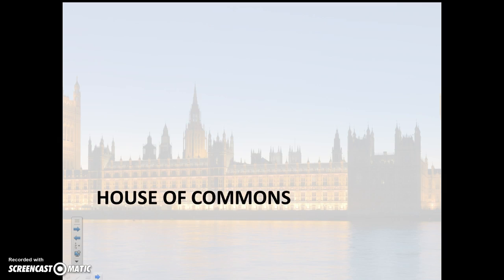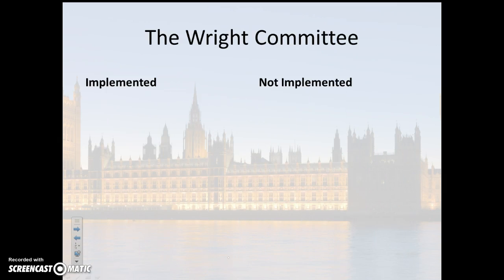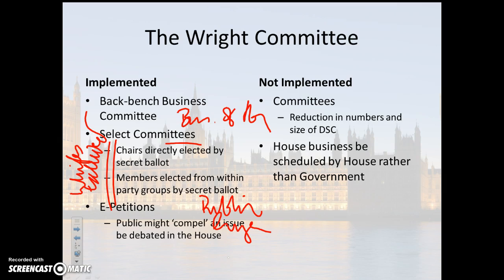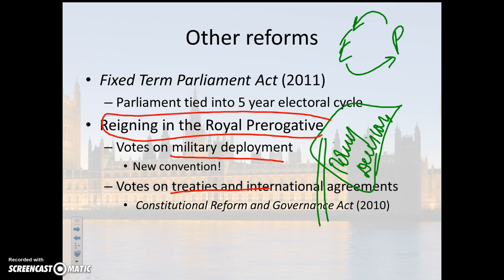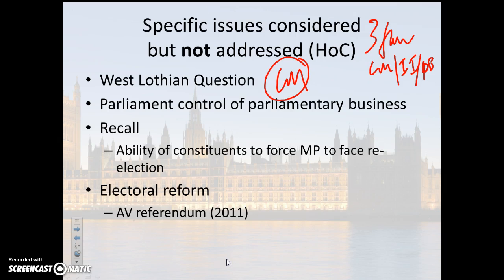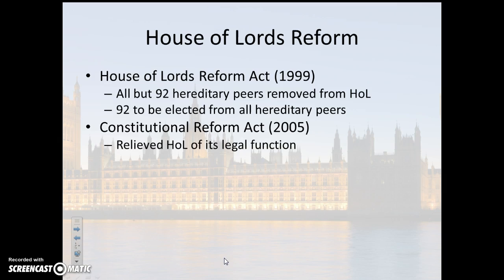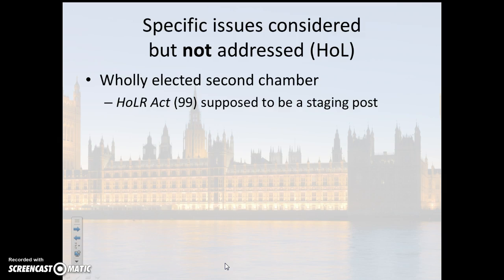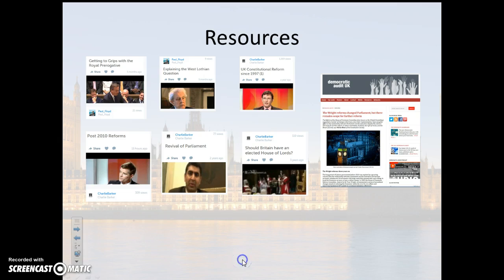Reforming Parliament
Newsnight on the FTPA (from 4 mins)

Some clarification on EVEL (and thanks to Anagzable for pointing this out.) As often happens with Constitutional Reform, we have something that it is half of one thing and half of another that really does little to solve matters or please anyone. Essentially, there is an extra stage introduced that is open only to MPs from England and Wales. This really does precious little but allow MPs to kill the bill at that point, but of course because most bills are introduced by gov't and the gov't enjoys a majority then it is hard to see exactly what this really achieves. The bill then returns to the whole house where it will go through the usual stages. So, yes, we have an extra EVEL stage but that is about it and Scottish MPs will still have a say in legislation that doesn't affect them.